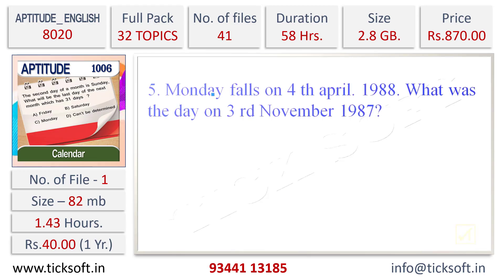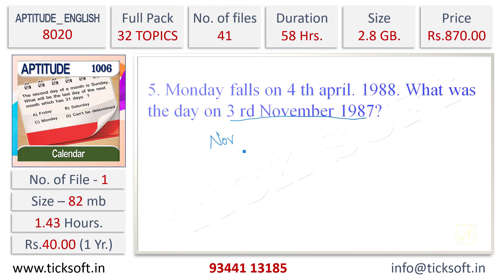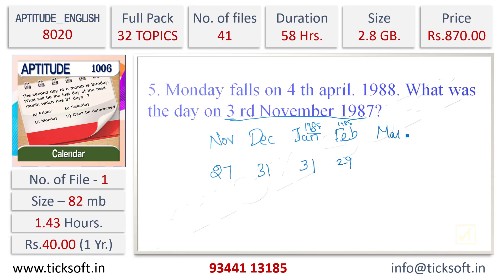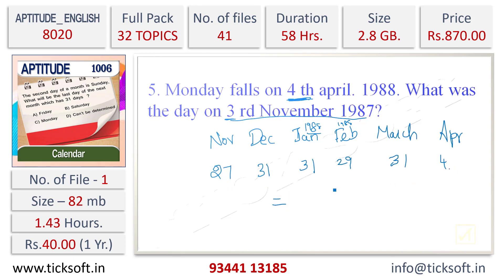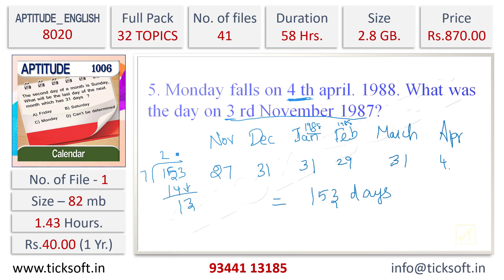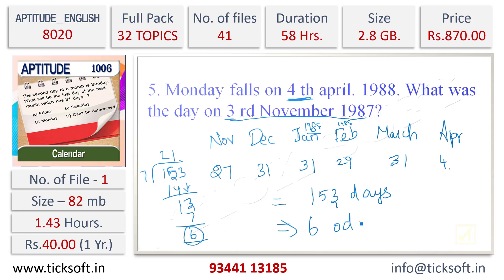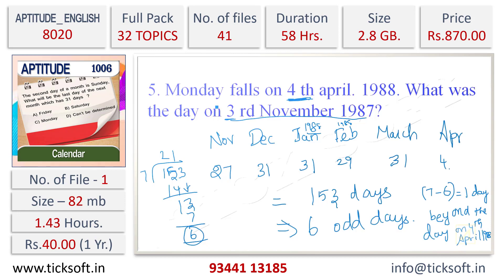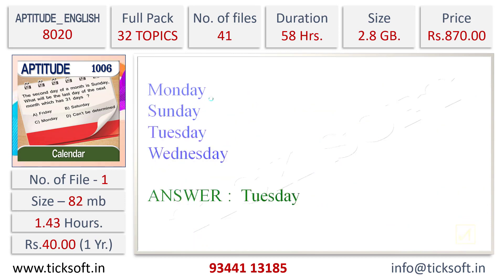Calendar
Aptitude Test - Topic - Calendar
1. Aptitude tests are designed to understand and acknowledge the abilities of a learner.
2. Aptitude tests are designed to determine an individual's skill or ability to succeed in a particular field.
3. This Aptitude video will help you improve your skills.
4. for windows and android version